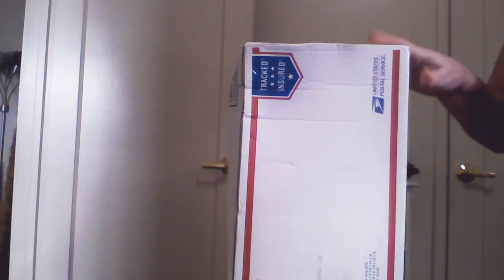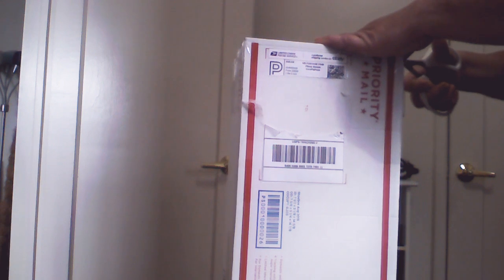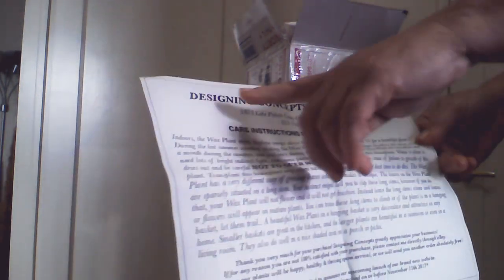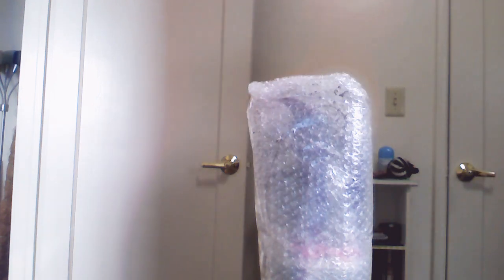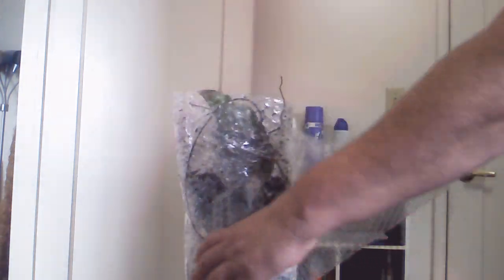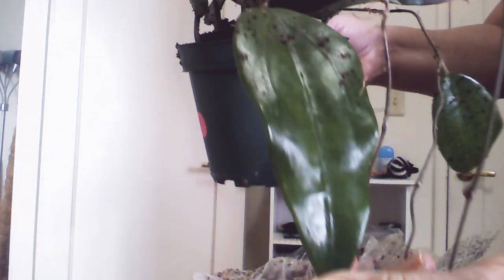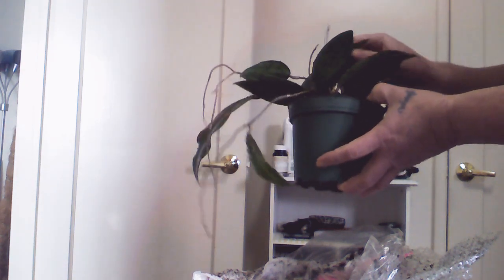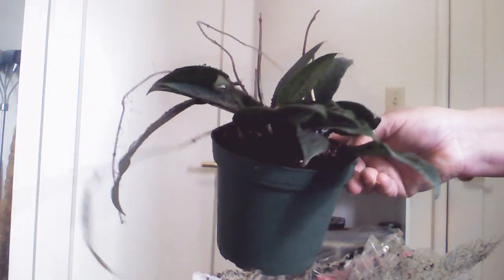EBAY UNBOXING HOYA KHAO YAI FIRST PLANT BUY FOR 2020❤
mbufalo12 ebay store❤